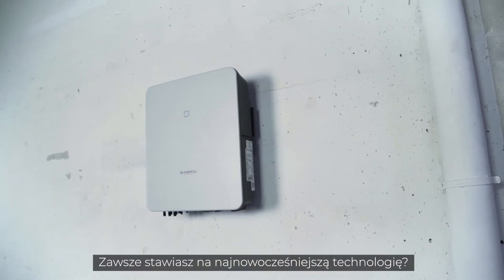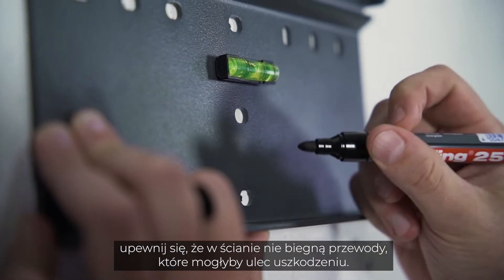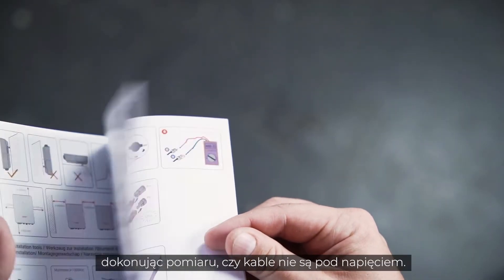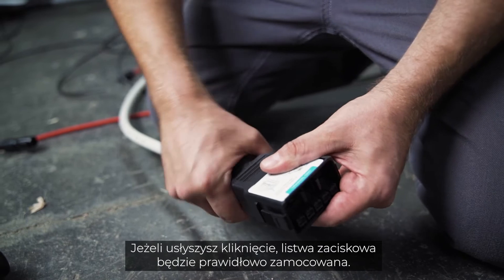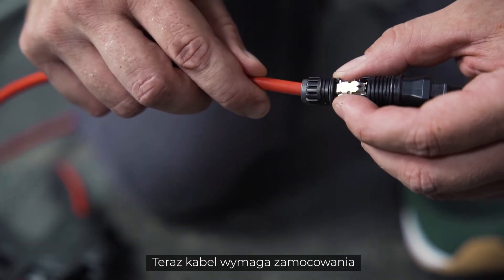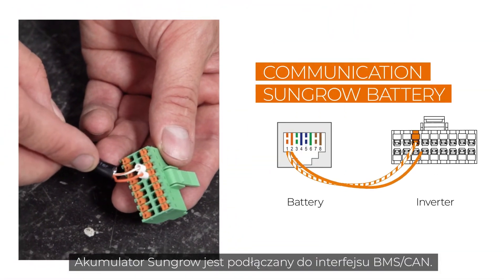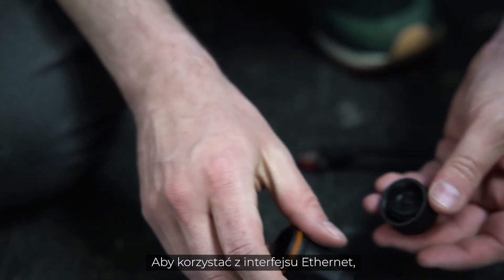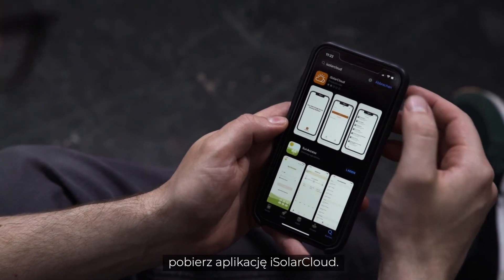3-fazowe rozwiązanie - instalacja hybrydy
Ponad oczekiwania - nowe 3-fazowe rozwiązanie Sungrow: Połączenie naszej 3-fazowej hybrydy + baterii do zastosowań mieszkaniowych. Na filmie pokazana jest instalacja falownika hybrydowego krok po kroku.
Czy jesteś gotowy na swoją pierwszą instalację? Po obejrzeniu tego filmu na pewno będziesz!